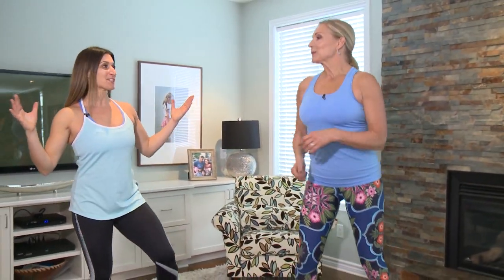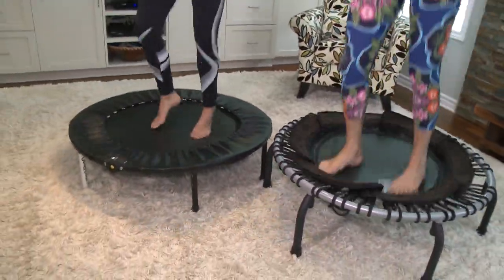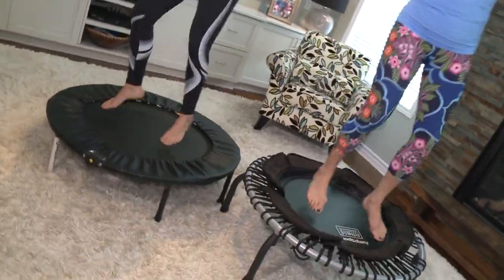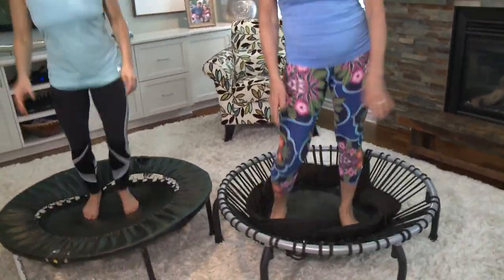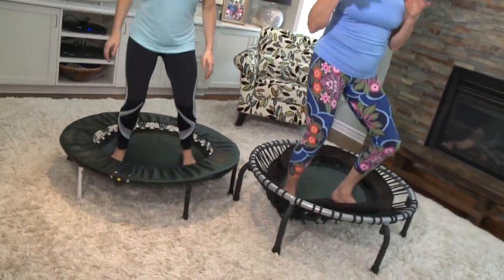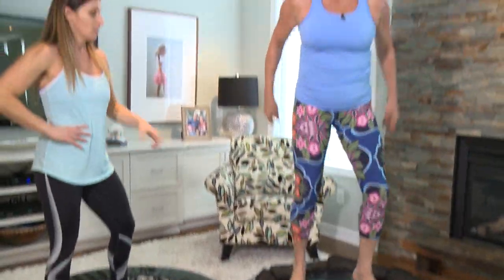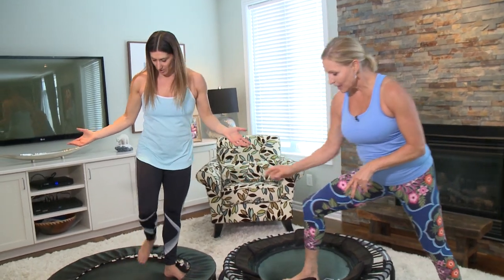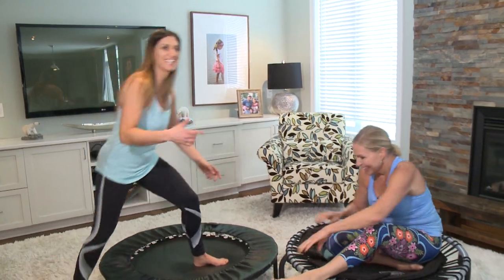At Home Workouts: Tosca Reno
The NY Times Best Selling author and weight loss specialist Tosca Reno continues to bring her experience, knowledge and know-how to any age demographic or ability. I’m always up for trying something new and Tosca was very persuasive in giving rebounding a try. I must admit I can see where she is coming from and why it works. Feel like Jumping Around? Let’s get started!